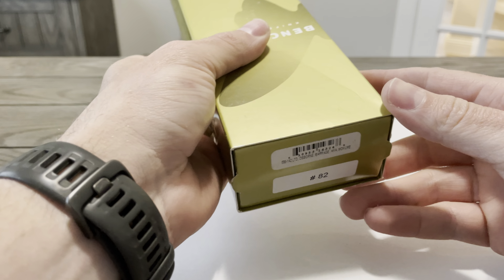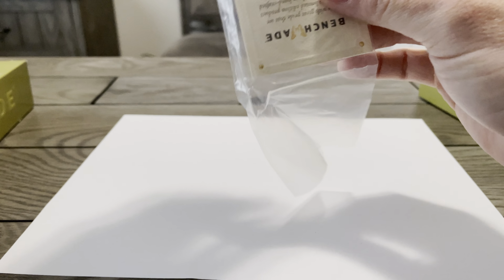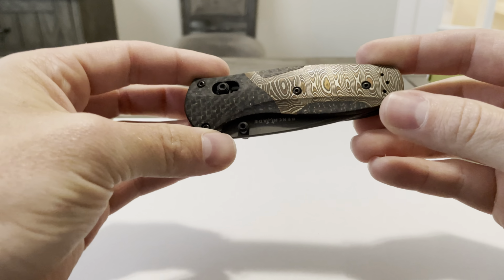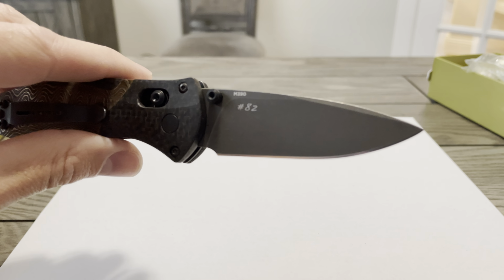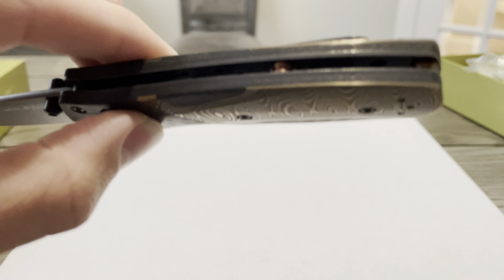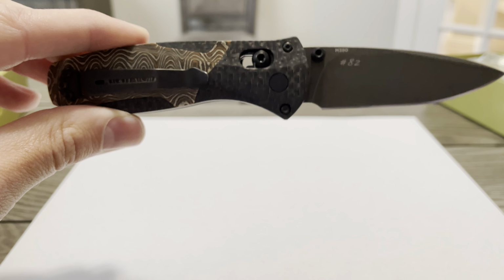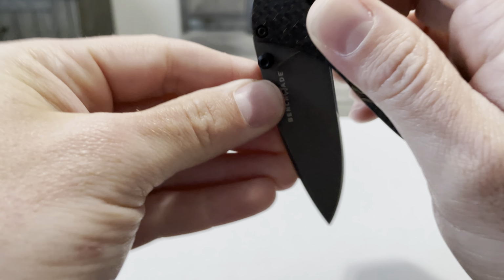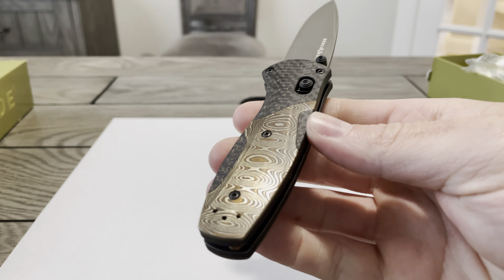Benchmade 586-142 | Gold Class | Mini Barrage | Limited Edition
Benchmade 586-142 | Gold Class | Barrage | Limited Edition | Very Rare Benchmade Knife | Benchmade #586-142